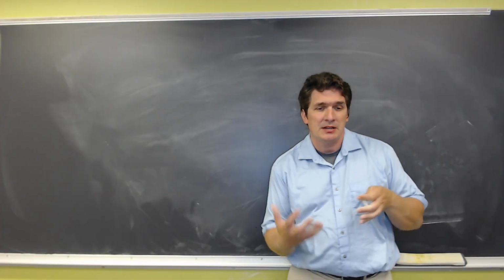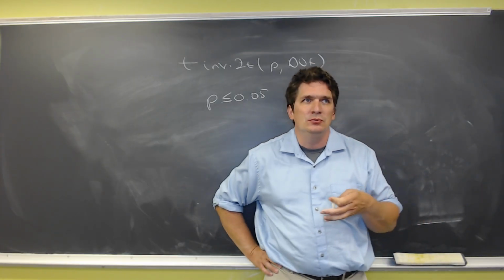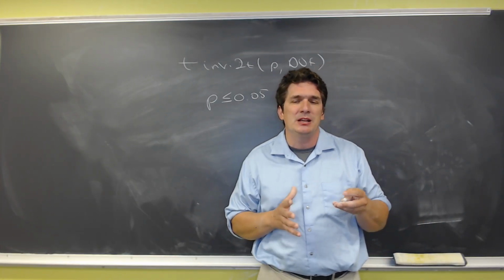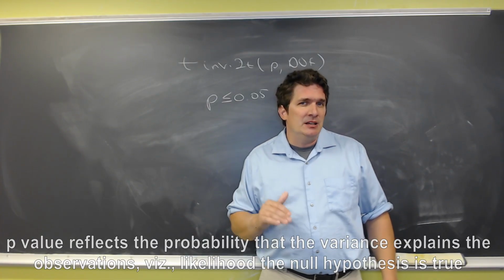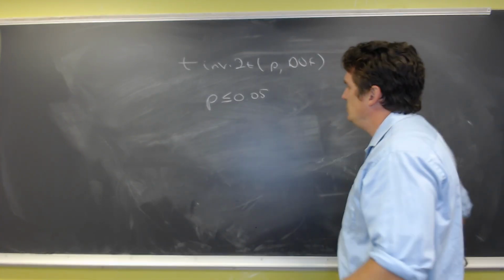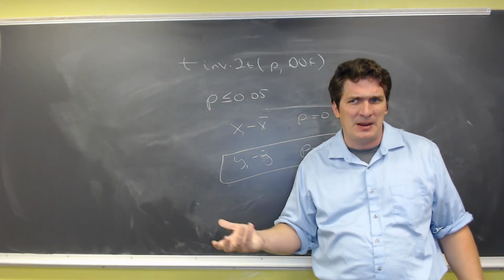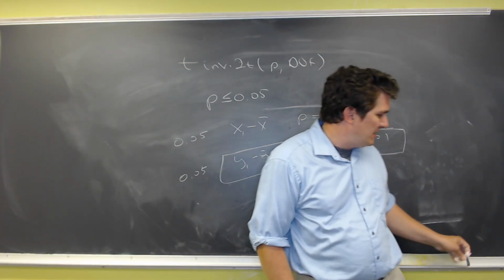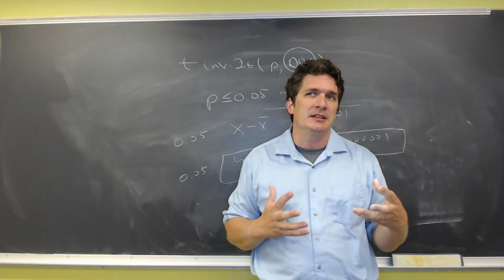Editorial: P Values and their Controversy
Here we talk about about p-values and some issues that are connected to them